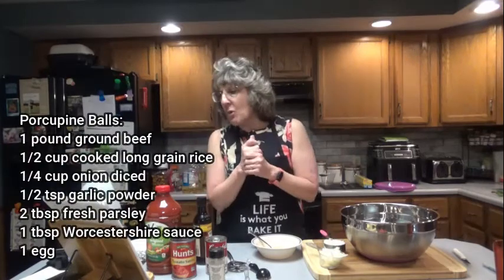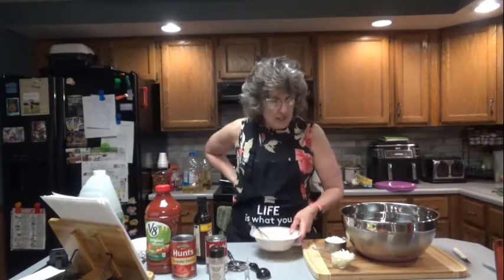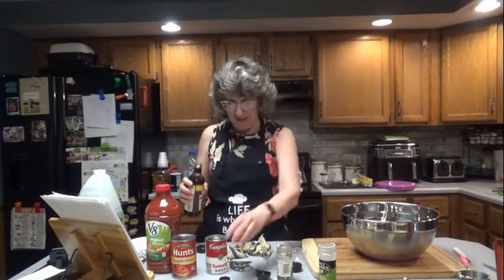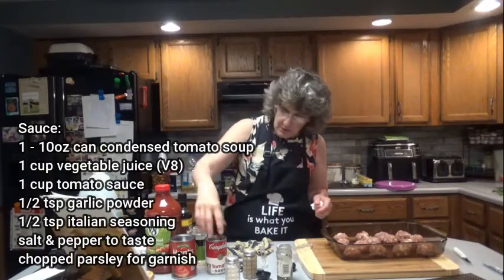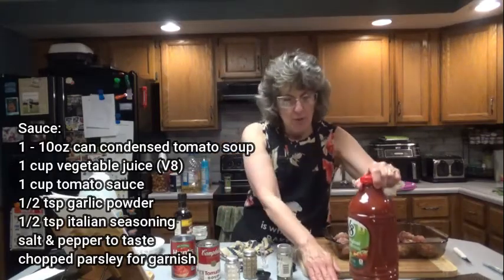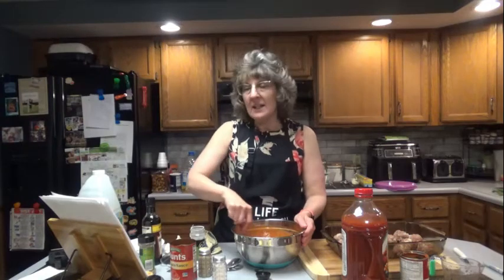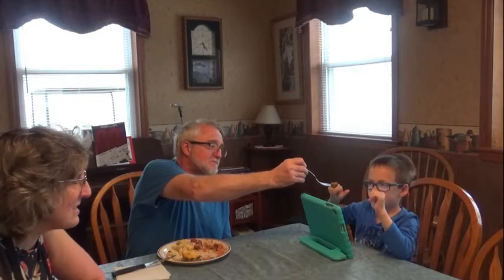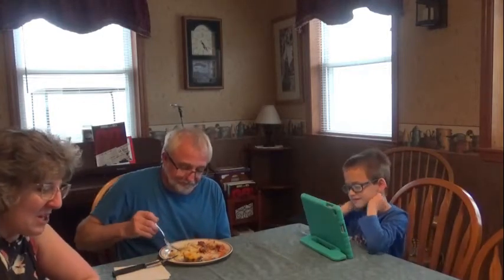Porcupine Meatballs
Very, very good!